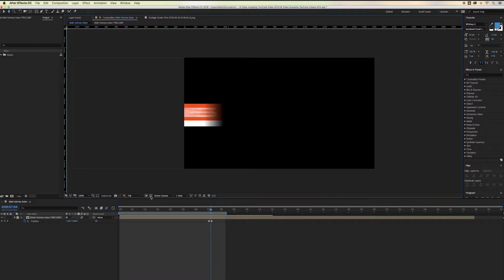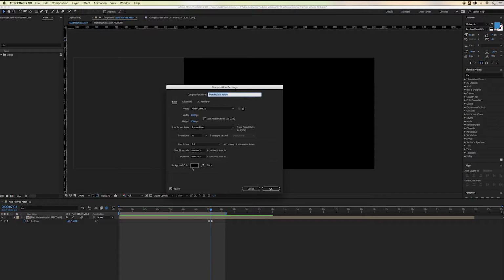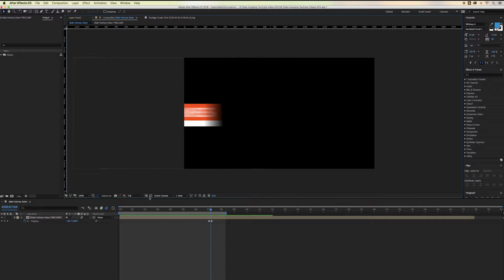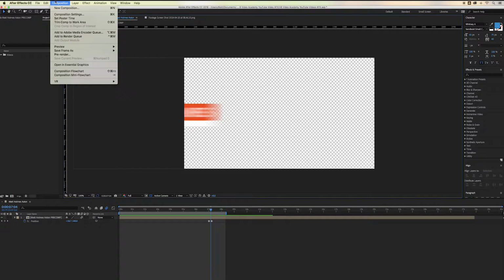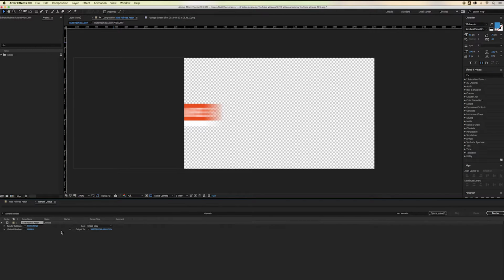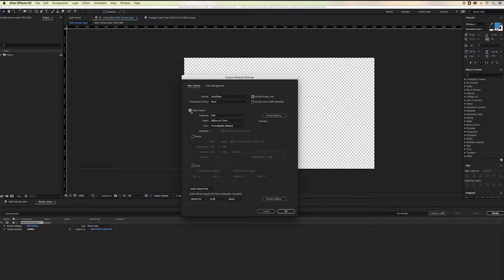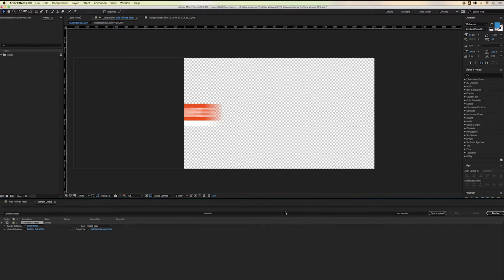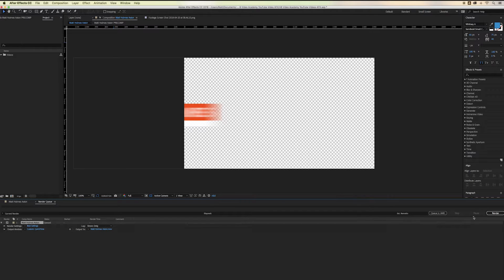How To Export Transparent Background Videos From Adobe After Effects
In this tutorial I'm going to be showing you how to export transparent background videos from Adobe After Effects.

So whether you're created a lower third graphic, a logo reveal, or another type of graphic that you want to overlay on another video clip, this video is for you!

I hope you enjoy the video and that you you find it helpful. Let me know if you have any questions below because I love helping you guys out. Thanks so much for being here and I look forward to serving you again soon.

I'd be really grateful if you could give this video a thumbs up if you found it helpful and I'd love for you to subscribe to my YouTube Channel to learn how to grow your business, brand and audience online with video

--START PRODUCING AWESOME VIDEOS WITH YOUR IPHONE--
Download my FREE checklist to produce awesome videos with your iPhone today

And if you want to get started making videos with your iPhone, check out my iPhone Video Toolkit that outlines the exact kit you need to produce amazing videos with your iPhone

Come and Get Social With V8 Video Academy!